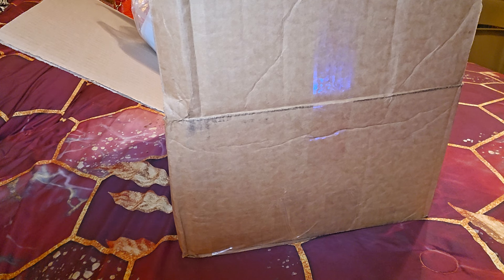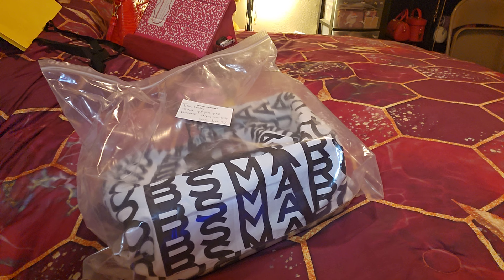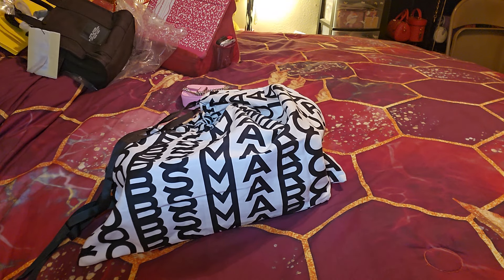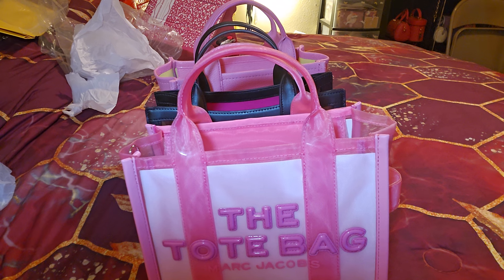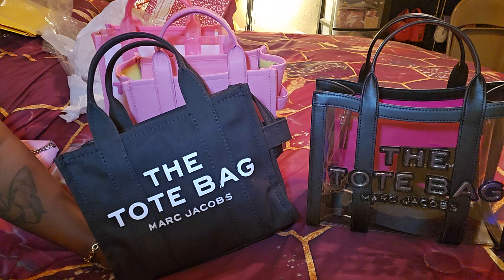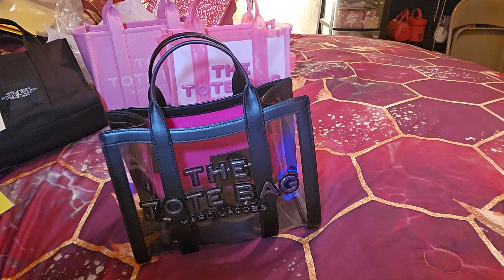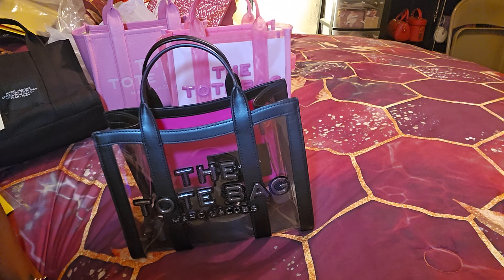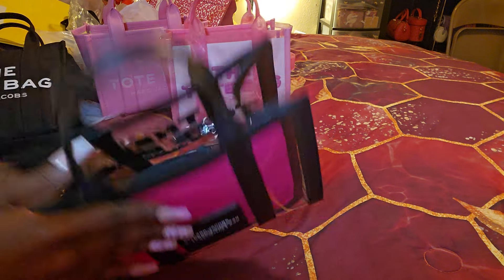marc jacobs clear pvc tote bag/haul